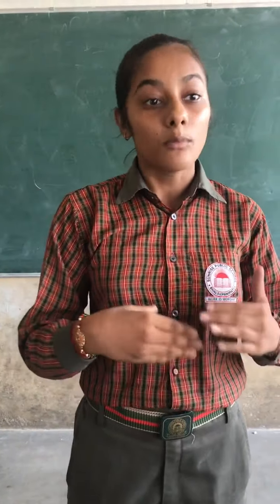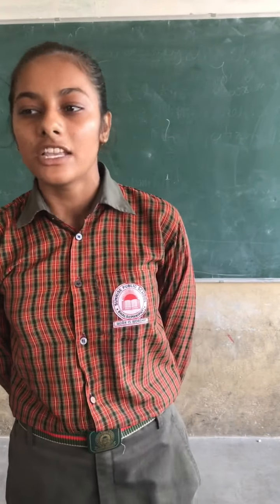9th C Speech